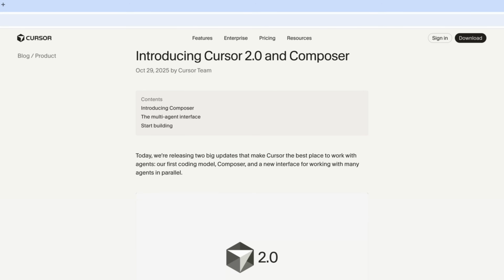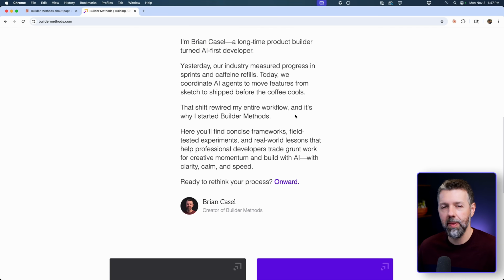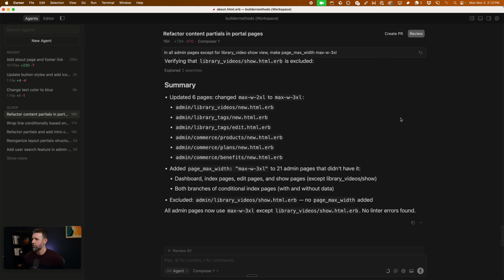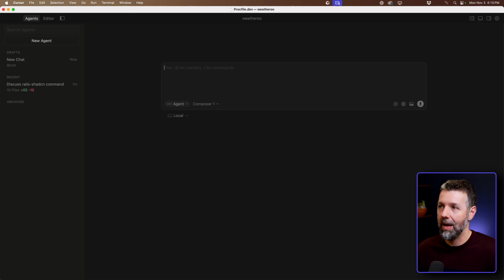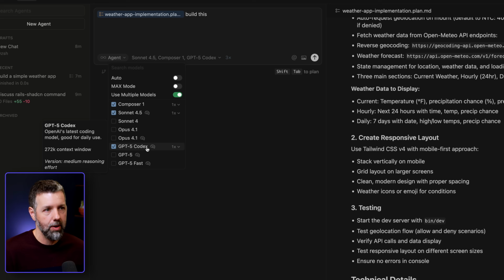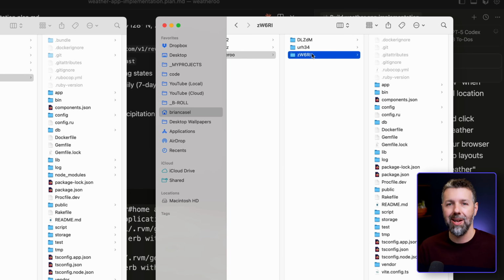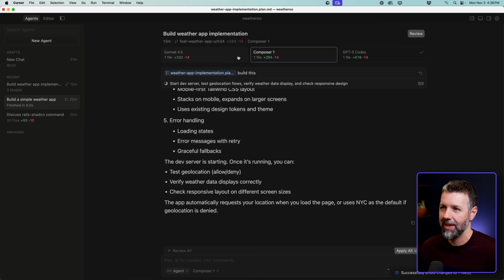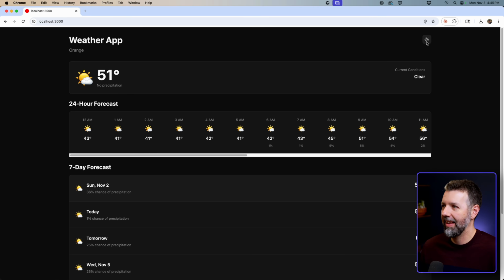Cursor 2.0 Changed How I Work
Cursor 2.0 dropped last week, and unlike most recent AI updates, it's actually changed how I work. Two features in particular: Cursor's new Composer model that's 10-50x faster than any other coding model, and parallel agents that finally make running multiple autonomous builds practical.

I'll show you Composer building and refactoring hundreds of files in 20 seconds, and how parallel agents let me build multiple features simultaneously without the Git worktree headaches. This isn't about hype—it's about observable shifts in how we can build when tools finally match our actual workflow.

👇 **Your Builder Briefing (free)**
- Your free, 5-minute read to keep up with the latest tools & workflows for building with AI.

👇 **Join Builder Methods Pro**
- The membership for professionals (and soon-to-be-pros) for building with AI.  Private discord.  Video training library.  Official support for Agent OS.

💬 Drop a comment with your questions and requests for upcoming videos!

Chapters:

0:00 Cursor 2.0: More than incremental
0:41 Agent & Editor Modes
1:59 Speed matters (with LLMs)
6:10 LLMs by tool-makers
6:54 Multiple agents in paralell
19:32 Evolving workflows